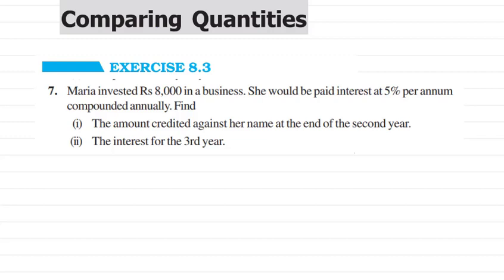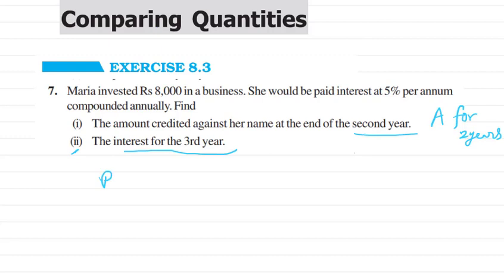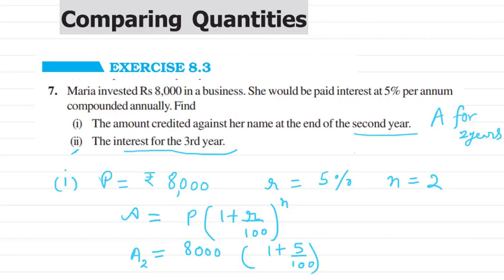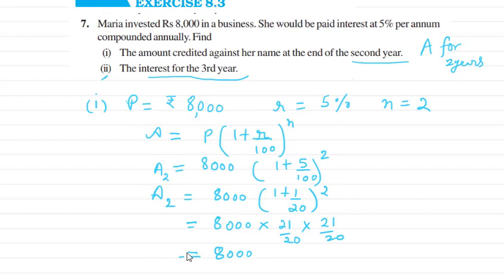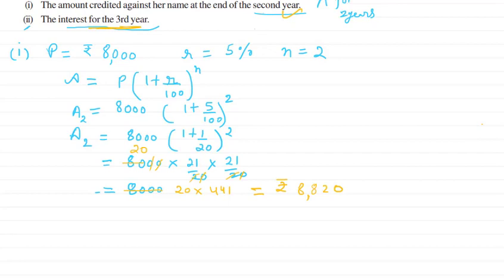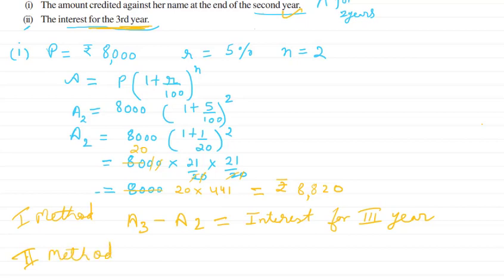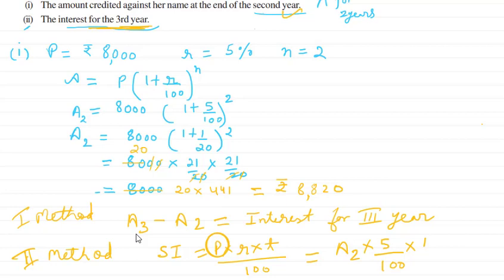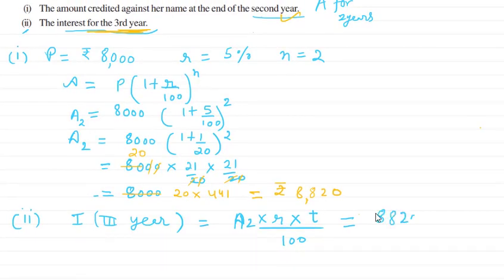Maria invested Rs 8,000 at 5% per annum compounded annually. then interest for the 3rd year.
Maria invested Rs 8,000 in a business. She would be paid interest at 5% per annum compounded annually. Find. (i) The amount credited against her name at the end of the second year (ii) The interest for the 3rd year.